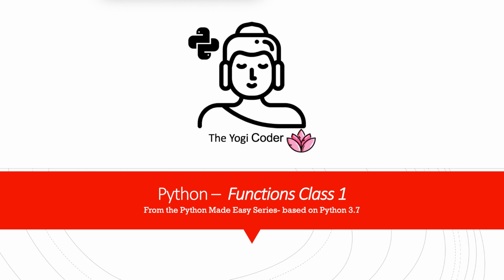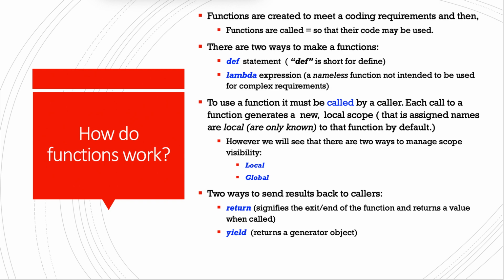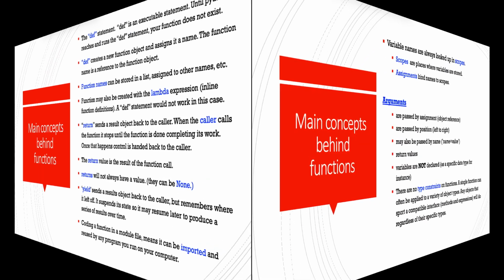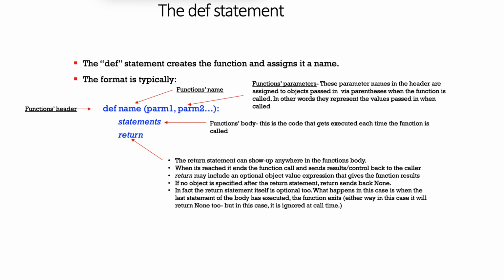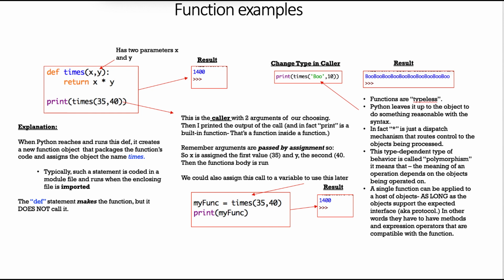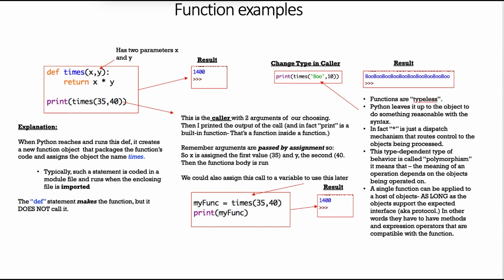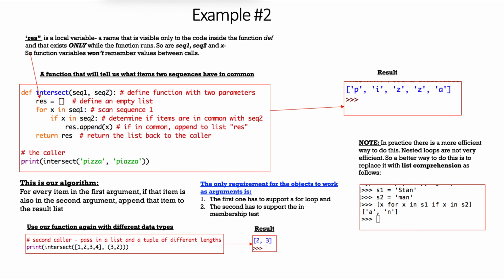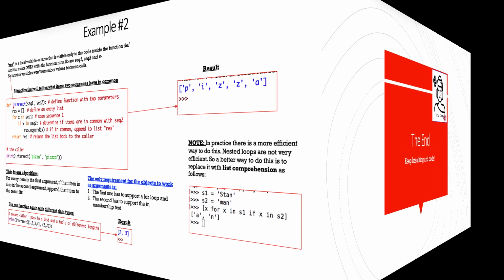16- Python Functions 1- Overview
intro # how
Python Functions Class one. Learn in an easy but comprehensive way. This is one in a series of classes on Python Functions

Table of Contents:

00:20      Definition
01:04      How do Functions work
02:05      Built-in Functions we have used in the past
02:30      Main concepts behind functions
03:48      Main concepts behind functions II
04:40      def statement
06:09      more about def statement
06:51      Function Example I
09:19      Function Example II